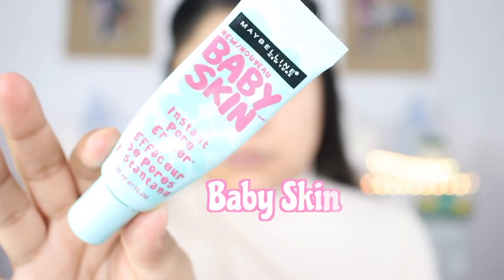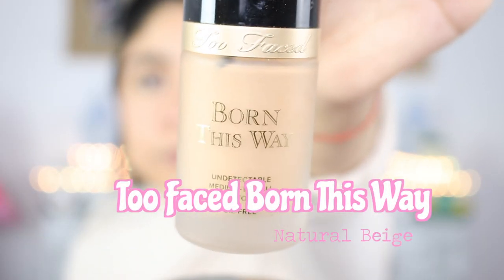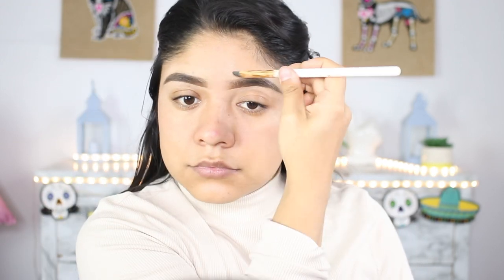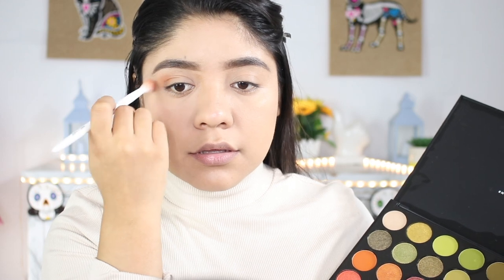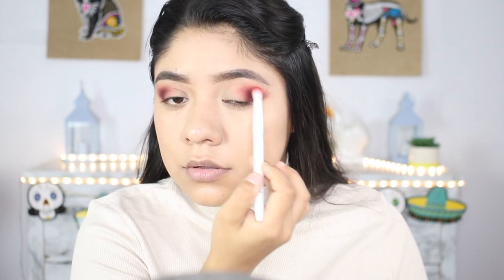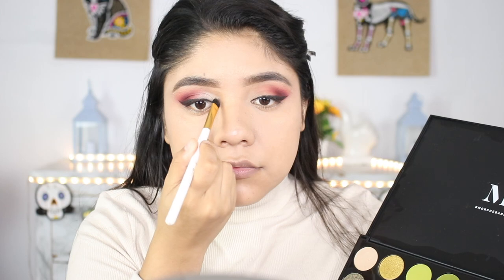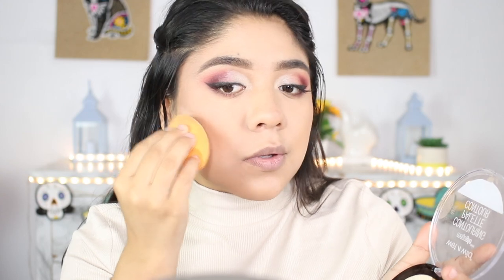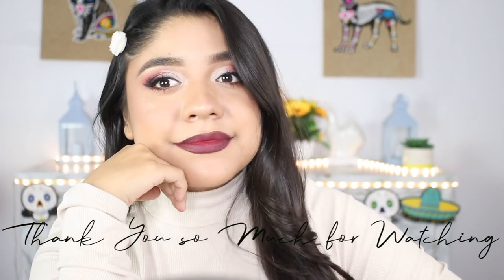FALL GET READY WITH ME | Gabriela Herrera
Hey guys for today's video I have this get ready with me video hope you guys enjoy it. I did this red tone eyeshadow look more for a night out and sorry if I sound weird I have been sick. Love filming for you guys and I also want to do videos that you enjoy. Thank you so much for all your support 💕💕💕 LOVE YOU ALL SO MUCH

               XOXO
                     Gabby💕💕